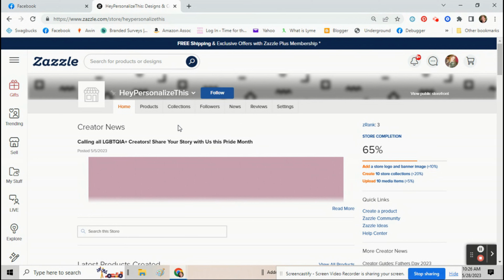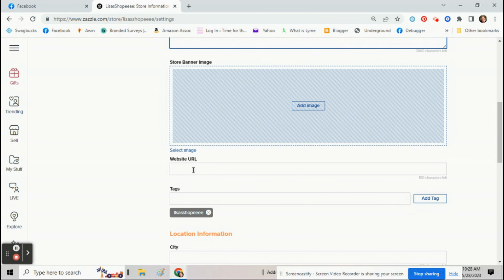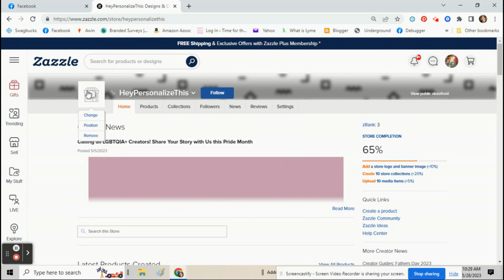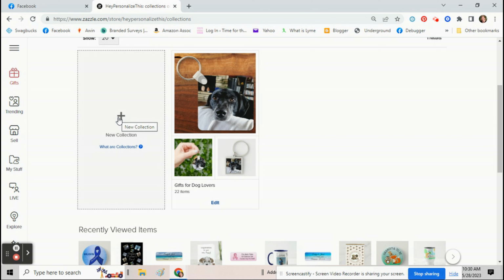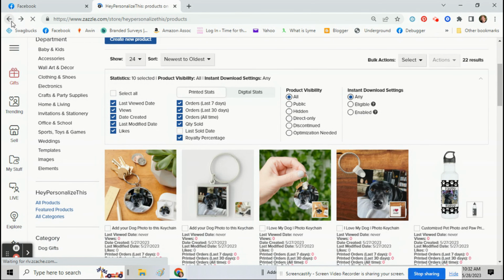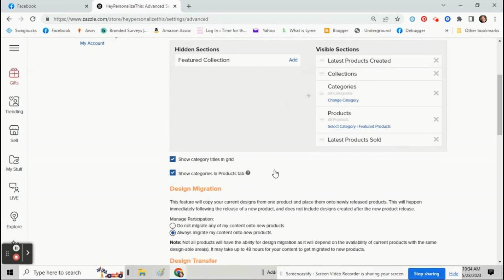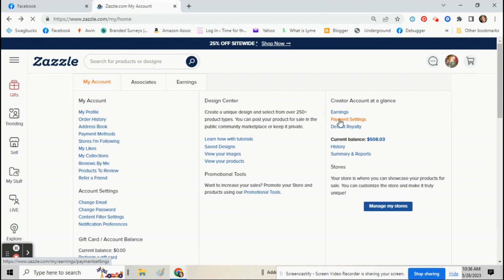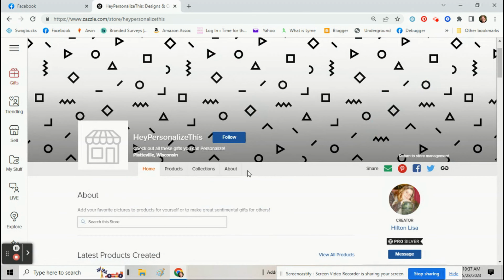Opening a New Store on Zazzle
This video shows you some things you need to do while opening a new or a second store on Zazzle. Just some tips on moving your store to a better "Z-rank" and some hidden little things that you might overlook while starting a new shop. Hope it helps!
My Zazzle Shops